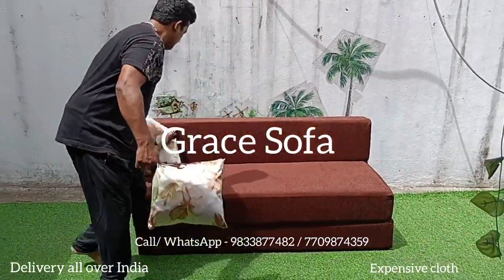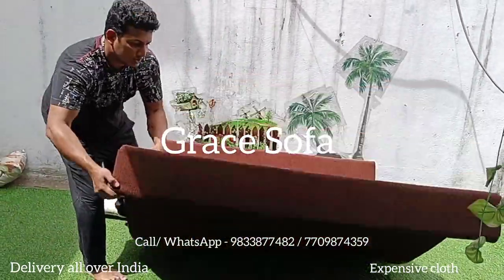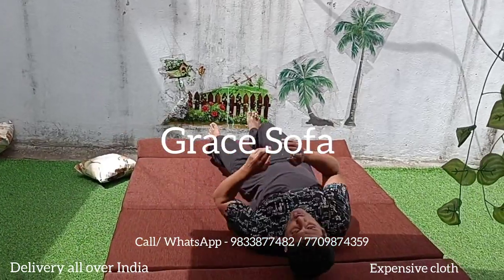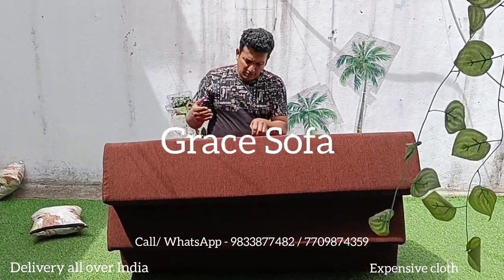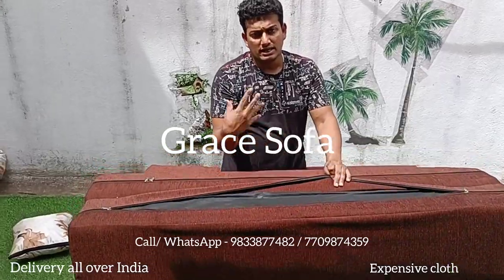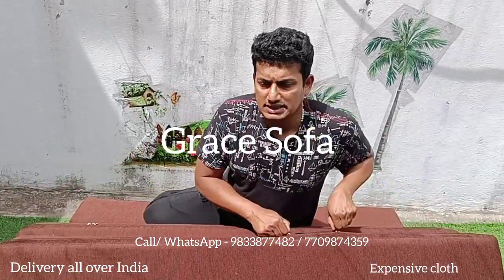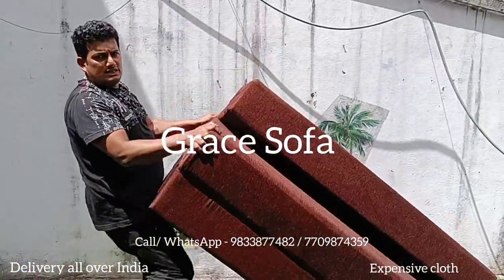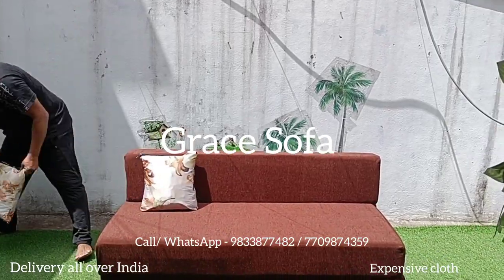cotton cloth cover removable washable sofa bed 3 seater for only 9999 dr foam whtatsapp 9833877482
Sofa cum bed for Rs. 9999/- Only

Click Here To Chat On The WhatsApp -

Or Please Say Hi on our whatsapp number ... 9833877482 for more Sofa details, colours and designs

We Deliver All over India from Kolhapur.

We also provide Video Call Demo for sofa cum bed

Washable cover and Foam...

No wood no iron, just foam...

No tension of maintenance.